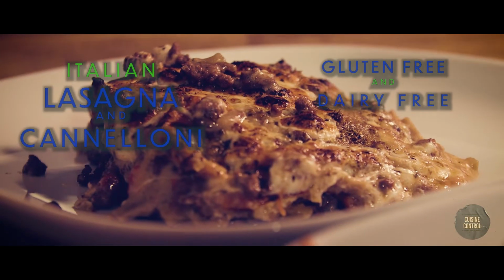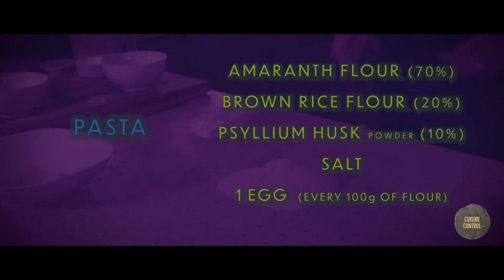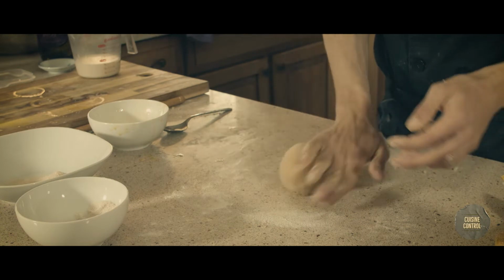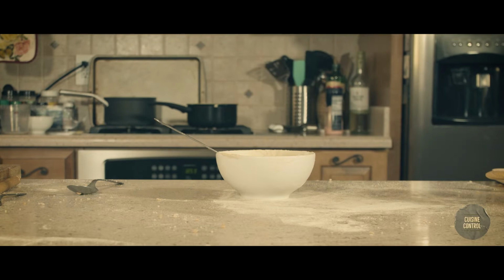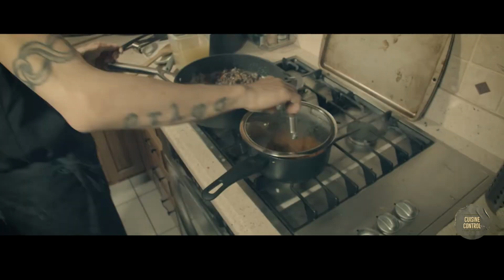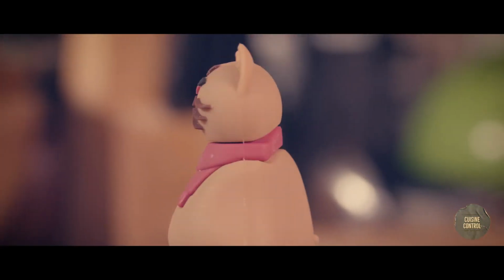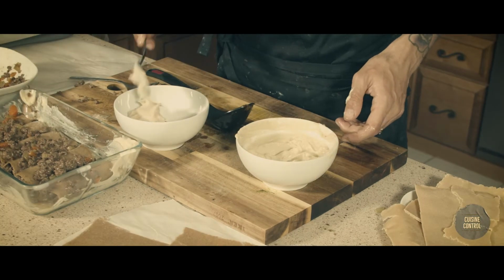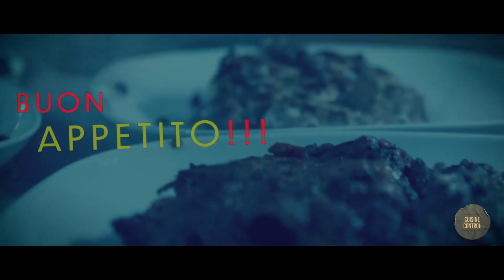Italian LASAGNA and CANNELLONI - GLUTEN and DAIRY FREE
One of my favorite Italian recipes, LASAGNA and CANNELLONI with RAGU’ (Bolognesa sauce), but how can you make it without GLUTEN or MILK and BUTTER?
After exploring different ways I came up with a recipe that I absolutely love!
Here’s my version of Lasagna, all GLUTEN and DAIRY FREE!
( Ps. In this video I do two version, with and without Mozzarella cheese so you can check the dairy free version of it. )